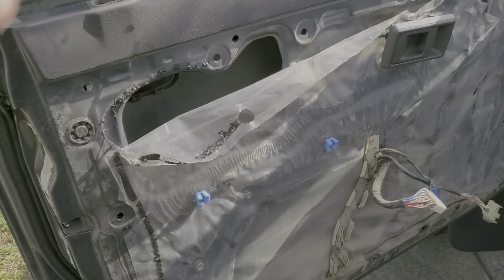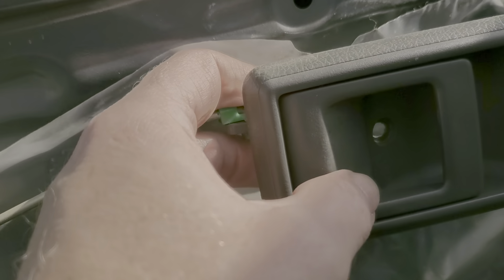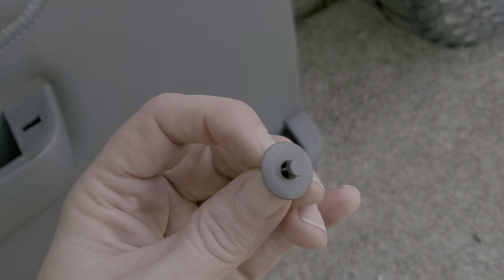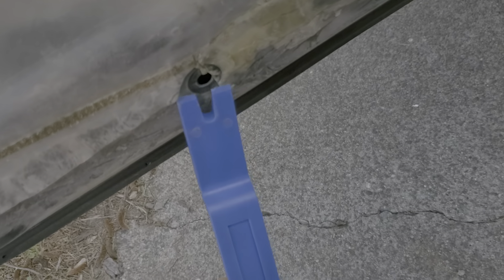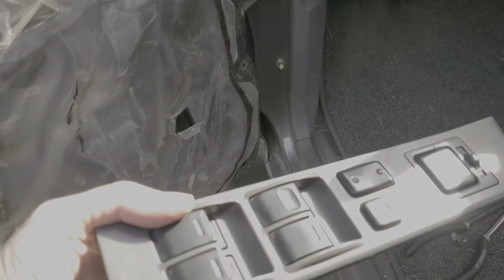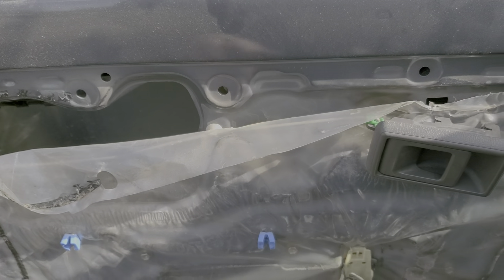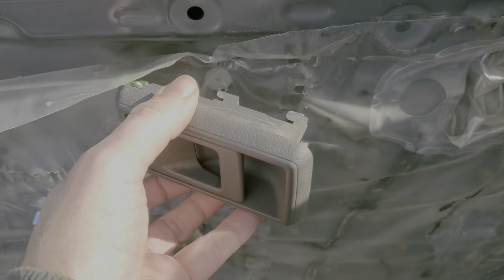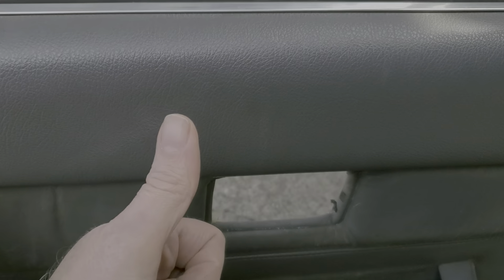2nd Gen 4Runner Door Panel Removal.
How to remove a door panel on a 2nd gen Toyota 4Runner and similar years 6th gen Toyota pickup truck.

Resources:

Product list of my favorite, tested, gear for bushcraft and overlanding!

Feel like supporting my work?
Make purchases through Amazon using this link!